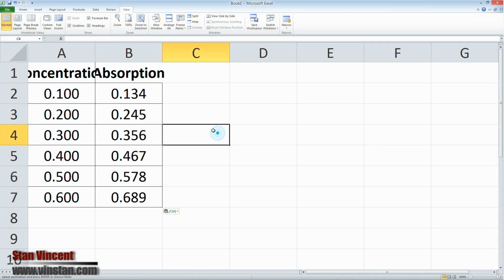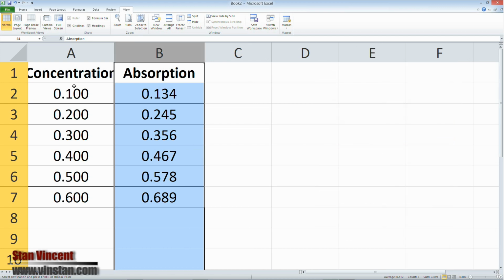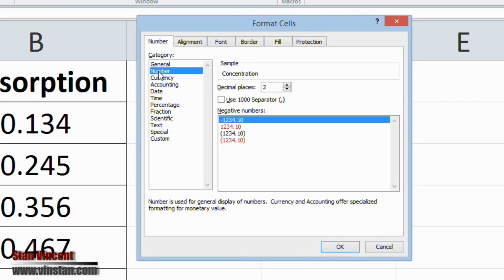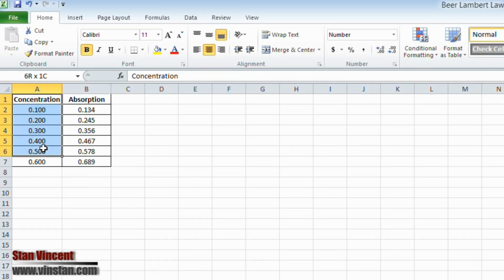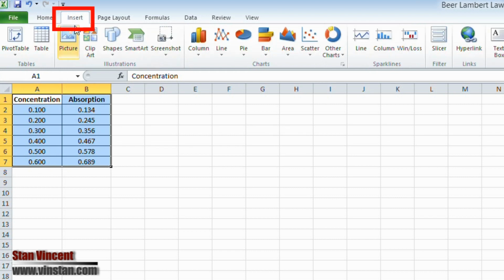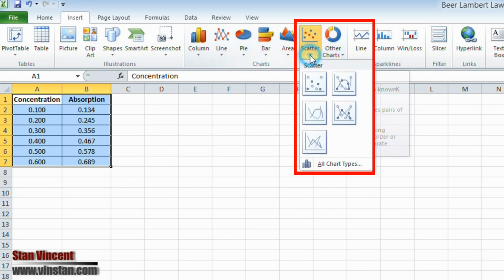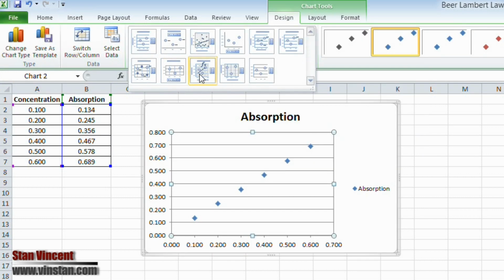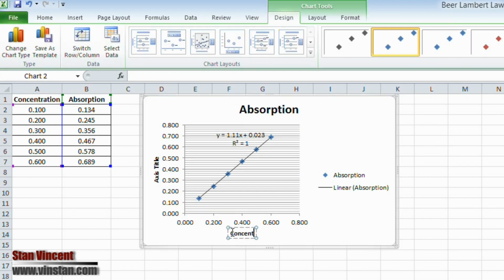Graphing Using Excel | Beer Lambert Law | Generating Regression | How To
Graphing using Excel to obtain a regression for the absorbtion versus concentration graph.
For more on the video
check out eureka 2015, labs etc.
This regression can be used to determine the unknown concentration of solutions from their absorption values.
Beer Law
Beer Lambert Law
Regression Curve
How go generate a graph using Excel or Microsoft Excel
Suitable for labs involving colorimeter, spectronic 20, labquest for high school and college students.
AP Chemistry, IB Chemistry, GCSE, CBSE, etc.